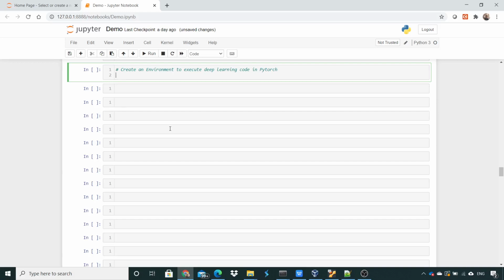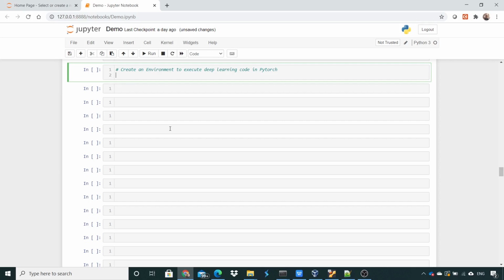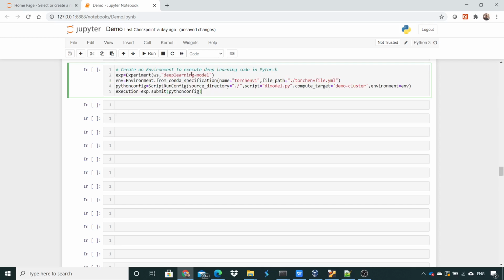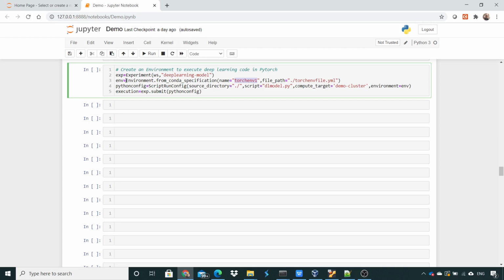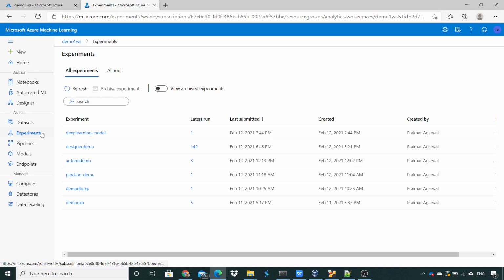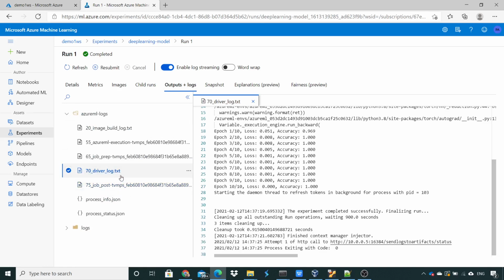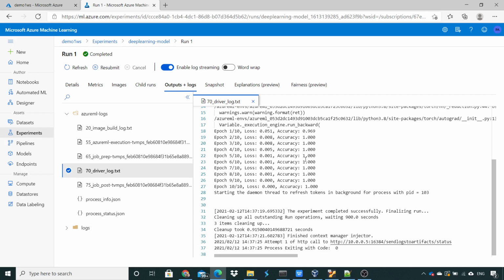Chapter 36 AzureML Pytorch virtual environment creation part4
AzureML Pytorch virtual environment creation